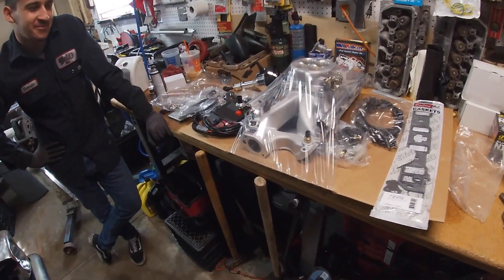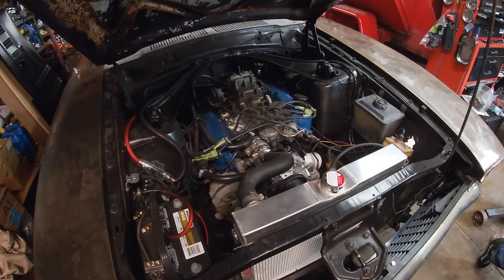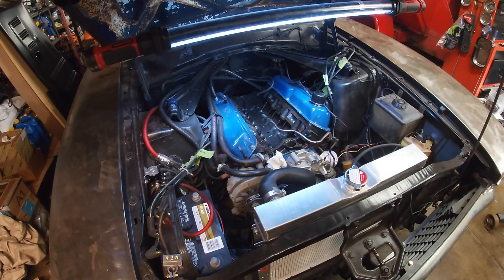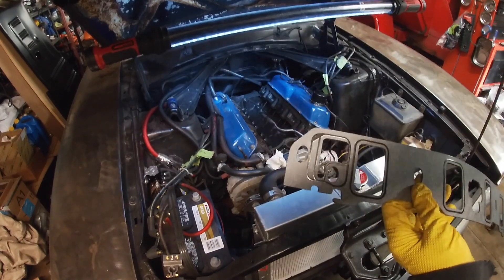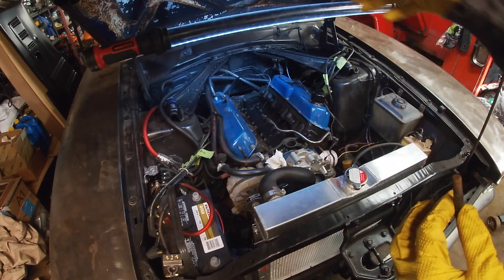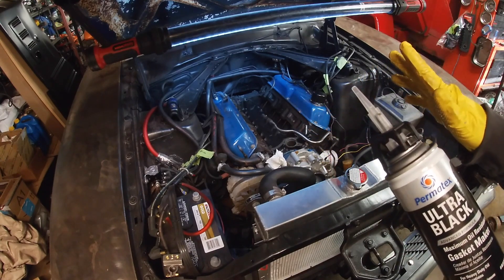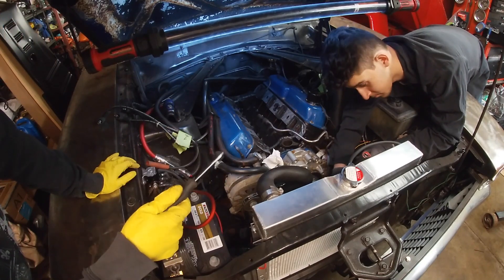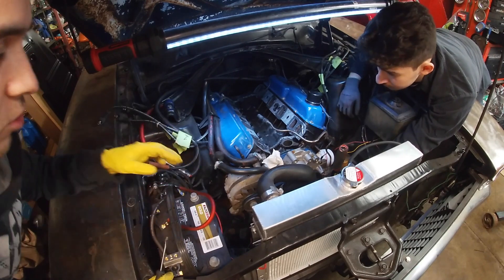Edelbrock Pro Flo 4 EFI Install 1971 Ford Maverick Part 1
First part of the installation of the Edelbrock Pro-Flo EFI kit in my 1971 Ford Maverick with a 302 small block

Steps
1. Drain coolant
2. Remove upper radiator hose from thermostat housing
3. Remove thermostat housing and thermostat
4. Remove Distributor clamp bolt and distributor
5. Remove vacuum lines and throttle cable from carburetor and manifold
6. Remove Carburetor bolts and carburetor
7. Remove Intake manifold bolts and manifold
8. Clean old gasket off
9. Apply RTV around ports on head and 1/4" thick bead on front and back ledge
10. Place gasket on heads and apply RTV around ports on gasket
11. (Recommended) Use 2 threaded studs as alignment pins
12. Install intake manifold and torque bolts in sequence in 3 steps, first go around to 10 ft lbs, second time to 18 ft lbs, third time to 24 ft lbs.

These are the steps I took, you may have different methods which may work as well.

Products from video:

Pro Flo 4 kit

Torque Wrench

Underwood LED Light Bar